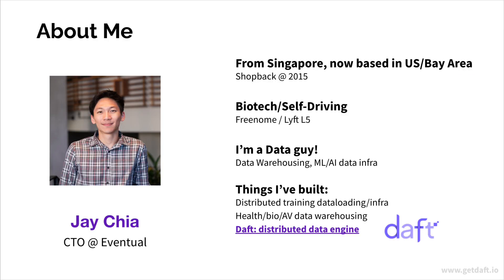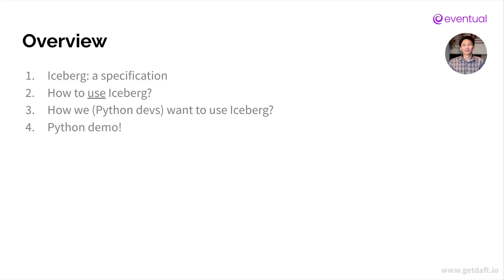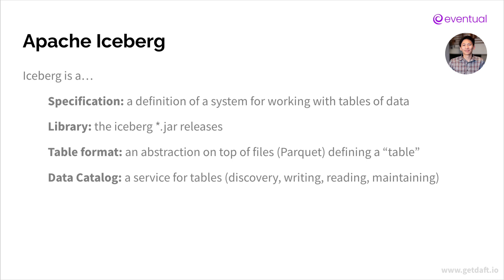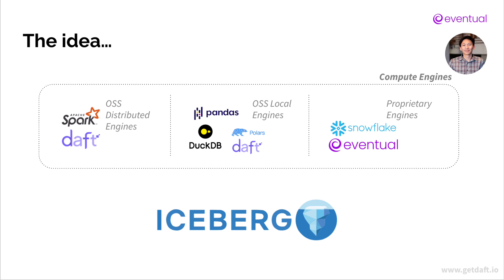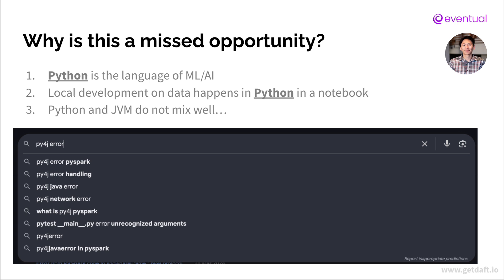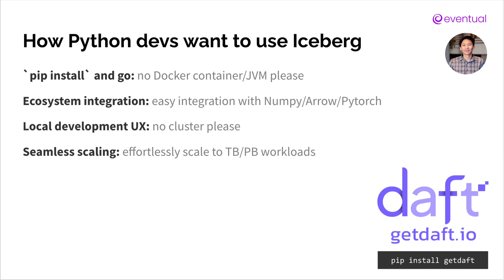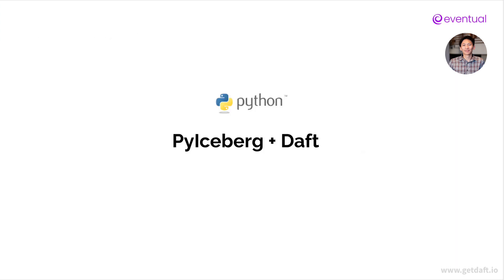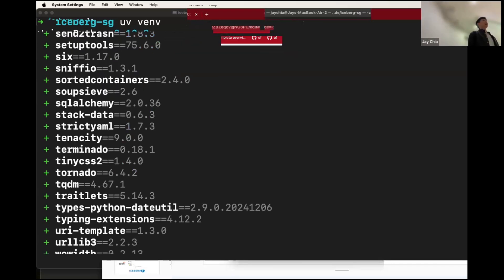Iceberg in Python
Meetup: Singapore (December 18, 2024)
Speaker: Jay Chia

Apache Iceberg, Apache, Iceberg, the Iceberg logo, and the Apache feather logo are either registered trademarks or trademarks of the Apache Software Foundation. All other products or name brands are trademarks of their respective holders, including the Apache Software Foundation.